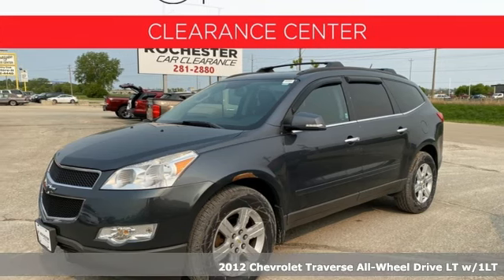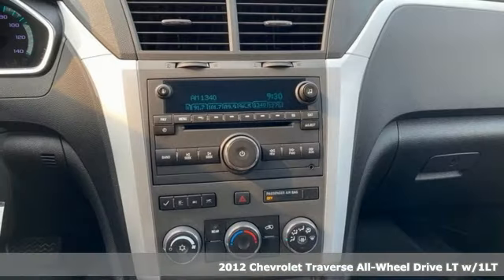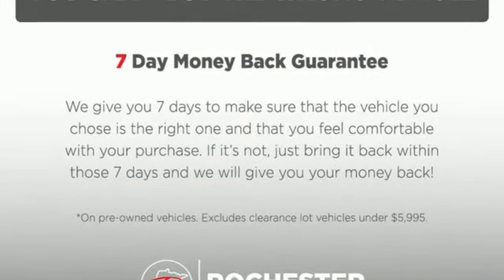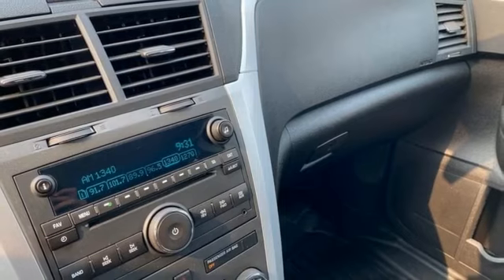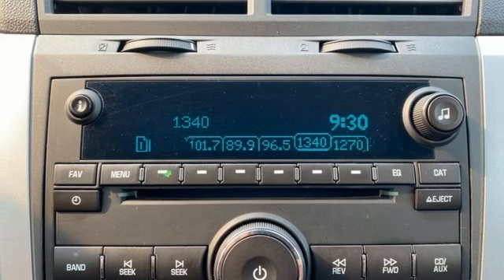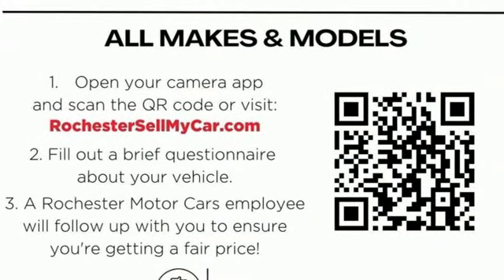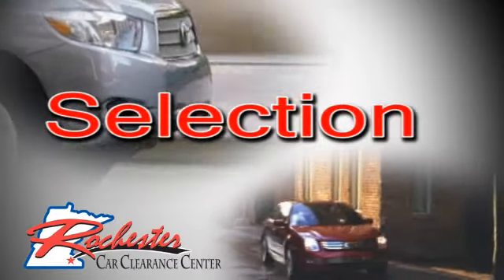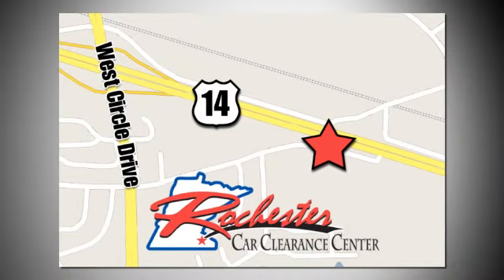2012 Chevrolet Traverse Rochester Winona, MN XA9834 - SOLD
Year: 2012
Make: Chevrolet
Model: Traverse
Trim: LT
Engine: 3.6L V6 SIDI
Transmission: 6-Speed Automatic Electronic with Overdrive
Color: Gray
Interior: Ebony
Mileage: 158385
Stock #: XA9834
VIN: 1GNKVGED2CJ260470
Recent Arrival! 2012 Cyber Gray Metallic Chevrolet Traverse LT 1LT This Chevrolet Traverse has many features and is well equipped including, Backup Camera, Bluetooth Hands-Free, Local Trade, AWD, 4WD, 3RD Row Seat, Portable Audio Connection, Sirius Radio, Cruise Control, 8-Way Power Driver Seat w/Power Lumbar, ABS brakes, Alloy wheels, BluetoothA® For Phone, Body-Color Bodyside Moldings, Body-Color Heated Power-Adjustable Outside Mirrors, Digital Compass, Electronic Stability Control, Enhanced Driver Information Center, Heavy-Duty Cooling System, Integral Spotter Mirrors, Leather-Wrapped Steering Wheel, Preferred Equipment Group 1LT, Rear Park Assist, Rear Parking Sensors, Redundant Audio Controls on Steering Wheel, Single-Zone Manual Front Climate Control, SIRIUSXM Satellite Radio, Steering wheel mounted audio controls, Traction control, Trailer Hitch, Trailering Equipment, Variable Effort Power Steering.brbrbrThank you for taking the time to look at this gorgeous-looking 2012 Chevrolet Traverse. We look forward to earning your business!

Tune-Ups
Transmission Service
Brake Service
Performance Parts
Factory Wheels

Address:
2980 HWY 14